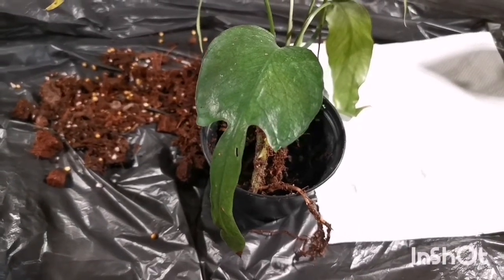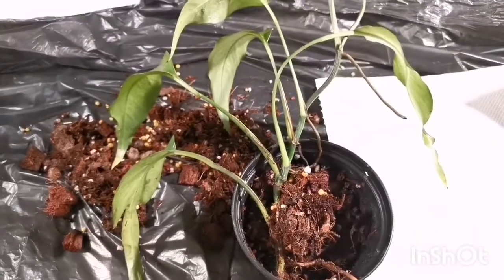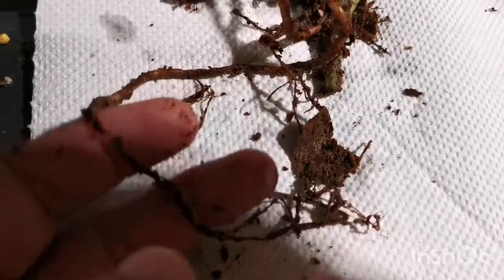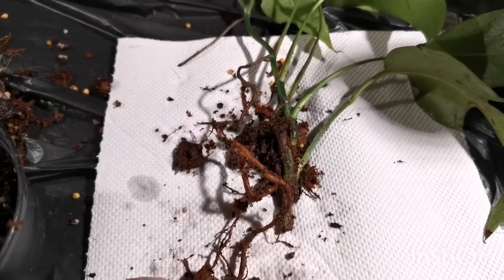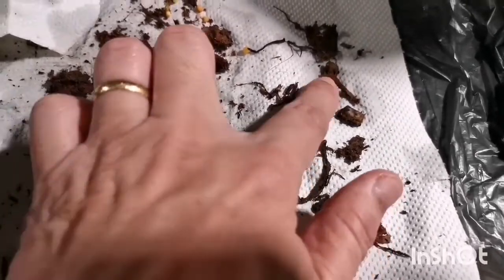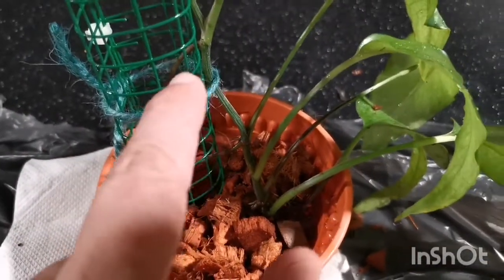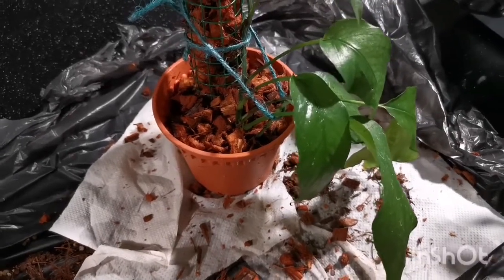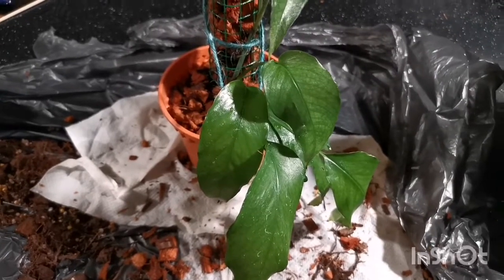Rescuing E. Skeleton Key from Root Rot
On one of my regular checks, I found the leaves floppy with bounce and energy. This is a sure sign something is not right below the soil.

Sure enough root rot has set in. The roots that are mushy and soft have to be snipped off. Depending on how many roots were lost there are 2 options 1) Repot using new and better substrates 2) Put it in water to get it to root in water and then transfer back to substrates

Root rot is caused by over-watering. Just too soggy. What we want is a condition called moist. Sometimes root rot can happen despite the plant is in the same location, receive the same and regular amount of fertiliser, etc.

This is usually due to the degradation of the substrates. They are no longer able to disperse and evaporate the water retained due to the collapse of the substrates' ability to absorb, retain and release. I noticed that decay sets in varying time frames depending on the quality and also the conditions at the site.

So do keep an eye on the plant as it will show signs of distress at the onset of root rot as well as a regular change of substrates as well as watering schedule